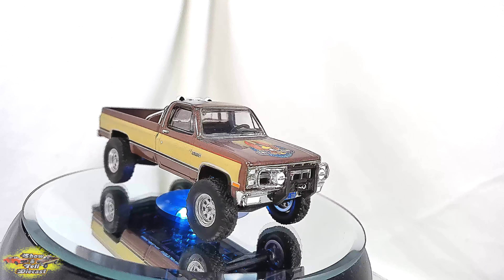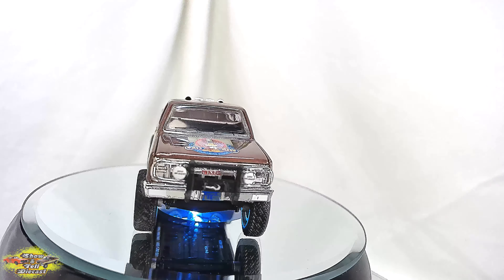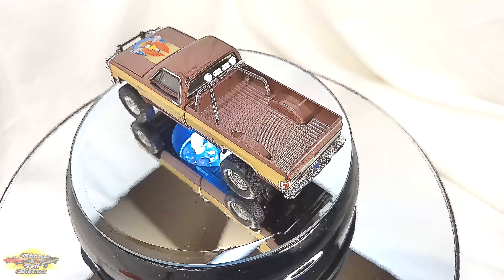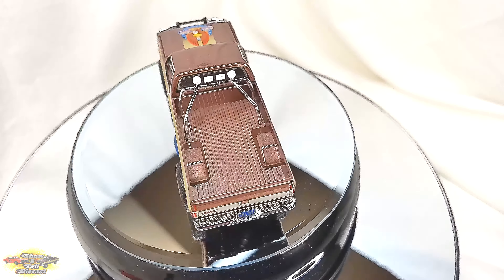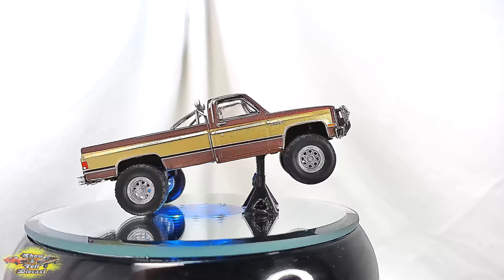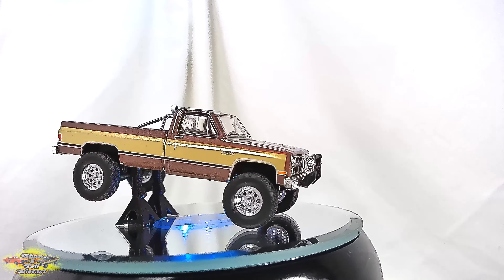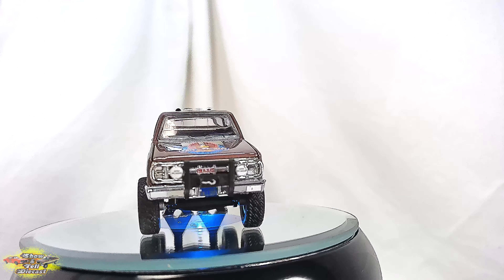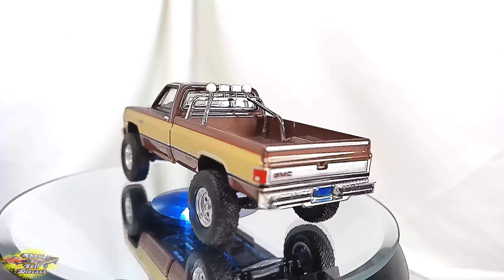4K Show of Greenlight 44860-F 1/64 Fall Guy '82 GMC K-2500 4X4 Sierra Pickup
Hey folks, let's check out the Greenlight 44860-F 1/64 Fall Guy '82 GMC K-2500 4X4 Sierra Pickup, a diecast model that pays tribute to an iconic television vehicle from the 1980s. This meticulously detailed replica captures the essence of the legendary '82 GMC K-2500 Sierra Pickup featured in the popular TV series "The Fall Guy."  See video for full details...